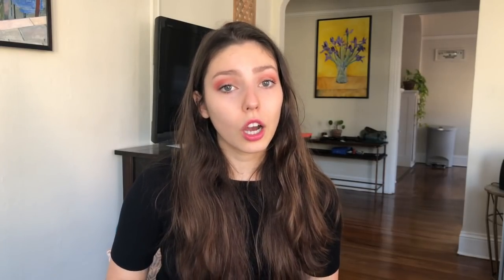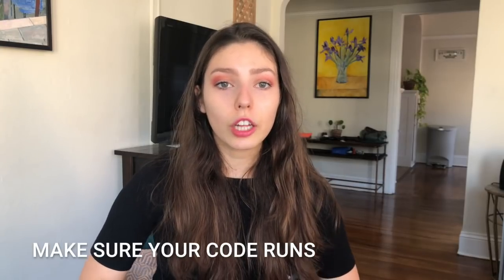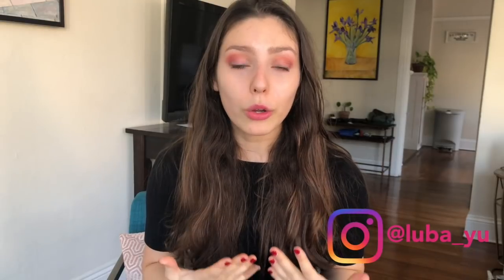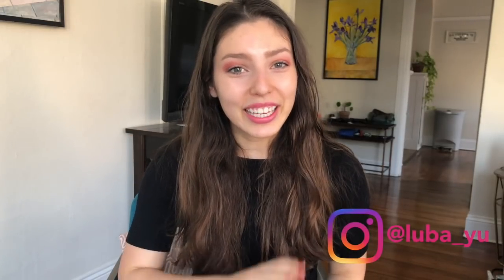How To Prepare For Technical Interviews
Hey everyone!!

In today's video I'm going to share my technical interview preparation advice!

❤ Luba